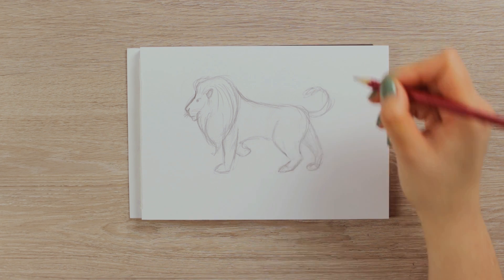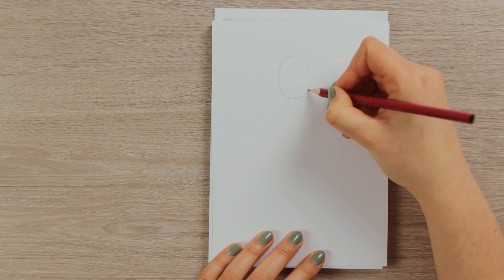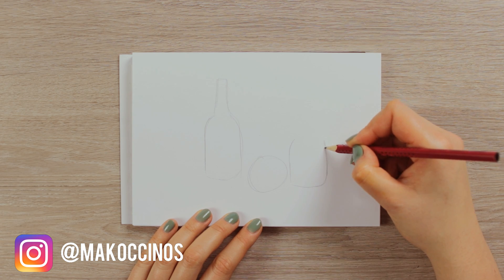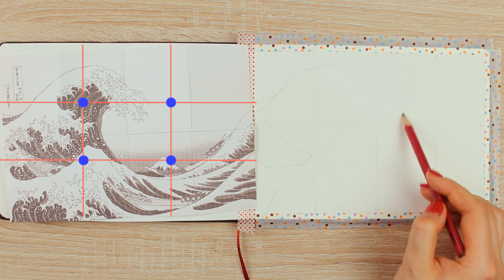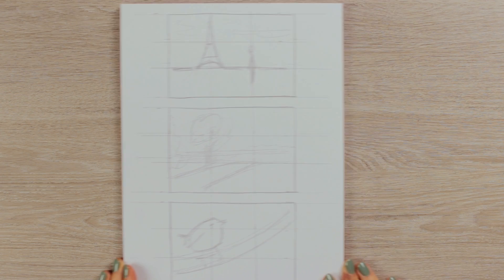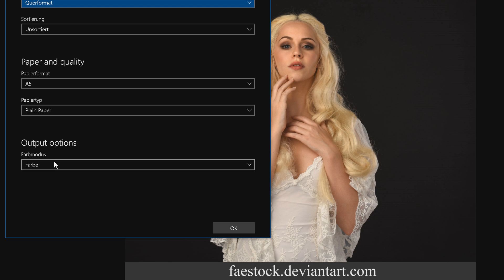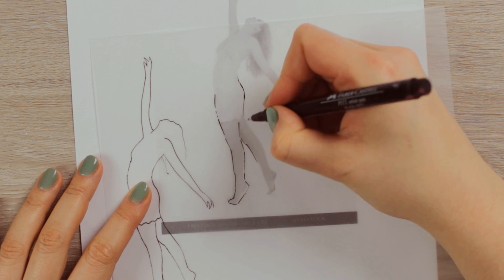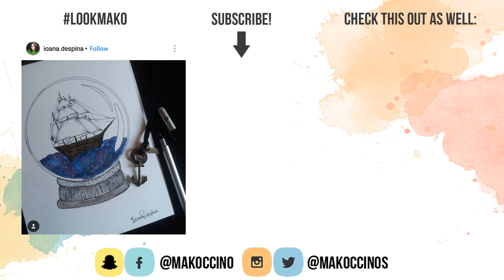TOP 5 Art TIPS to IMPROVE your Art FAST! Easy Art Tips & Tricks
Hey guys! Today I will share my top 5 art tips to improve your art fast! They are easy art tips and tricks that you can incorporate into your process to quickly improve your artwork! I will talk about different sketching techniques for beginners and how to improve your drawing skills to become a better artist!

○ Tracingpaper
* (EN)
* (DE)
(You can browse through Amazon to find exactly what you need, too many options! :)

❀ Step #1 Turn your on notifications on by clicking on the bell to be part of the makoficationsquad
Comments that were posted within the first 24hrs will have a chance to win & get a shoutout in my videos! Please don't spam or you will be filtered as spam and/or disqualified!

✧ RULES ✧

❀ The winners are chosen randomly in the pool of entries that entered within the first 24hrs of a video published
❀ The winners will be announced at the end of every month in one of my videos that I post on Thursdays & on Saturdays
❀ The winners will be contacted through the comments & have 48hrs to respond. If I don't get any reply within 48hrs, I will pick a new winner
❀ This giveaway is in no way sponsored, endorsed or administered by, or associated with, YouTube.
❀ Personal data from the giveaway will NOT be used or shared in any way, shape or form.

P.S. YouTube is really strict with the giveaway rules, so I hope I didn't forget anything!

~mako

♫ MUSIC ♪